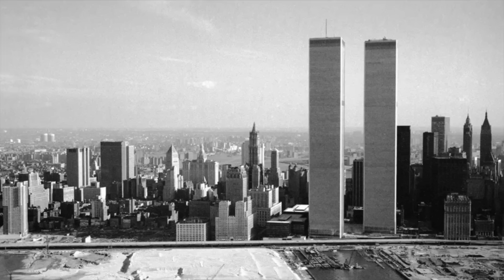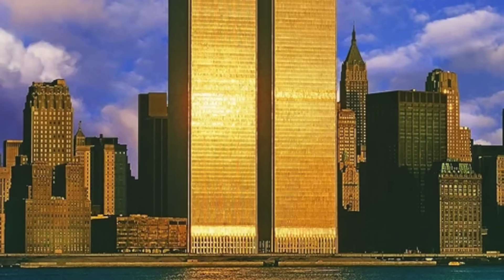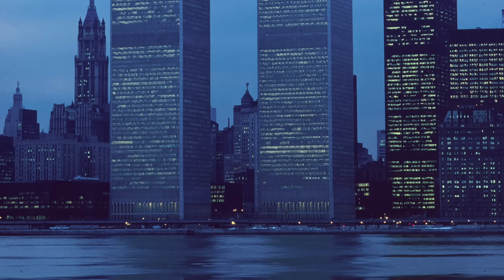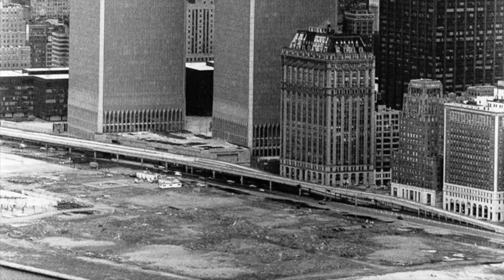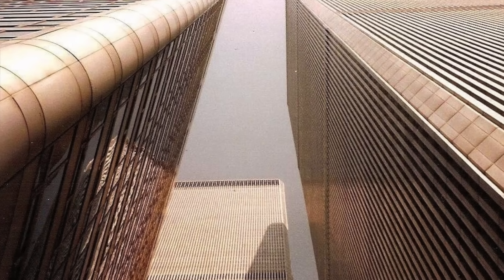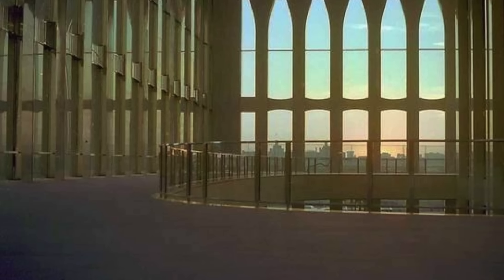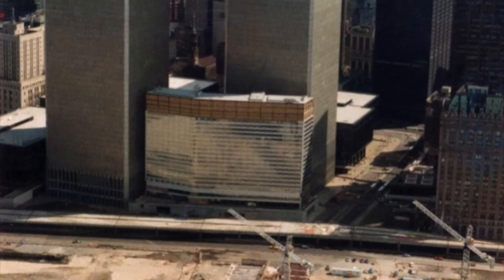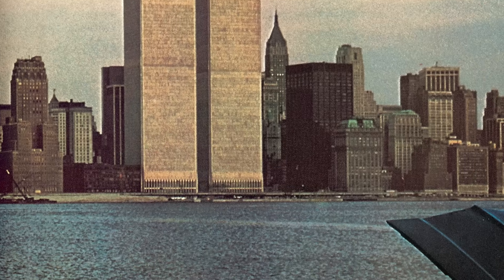RARE Early Photos of the Twin Towers get Revealed!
Discussing the Twin Towers in New York